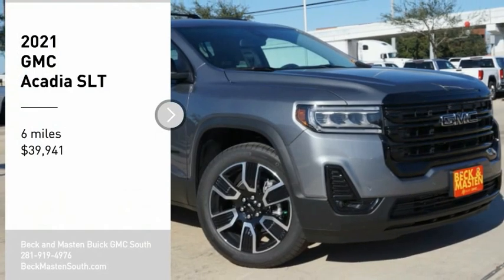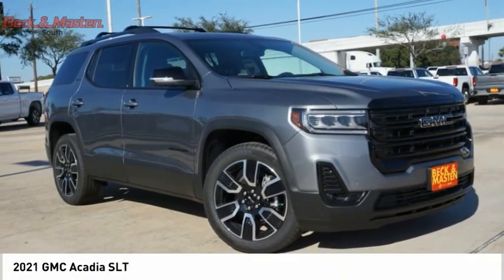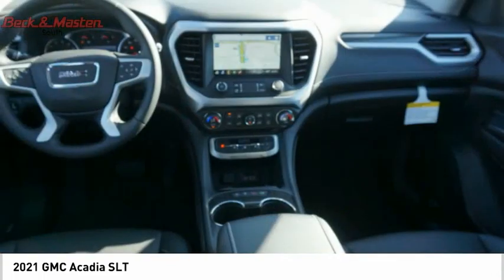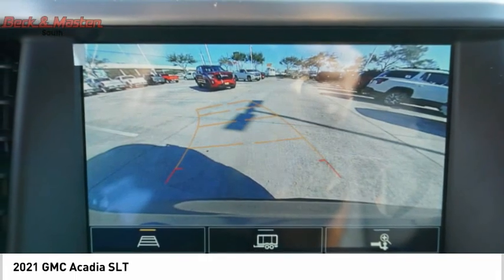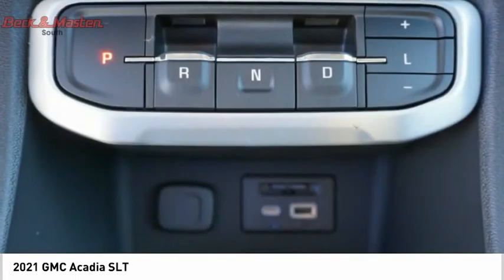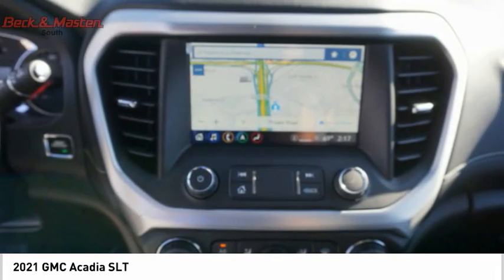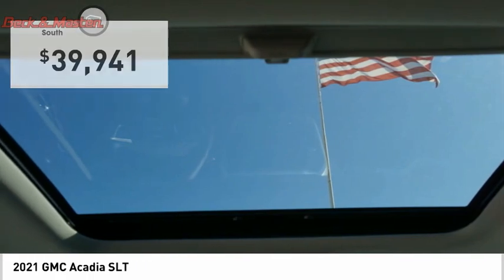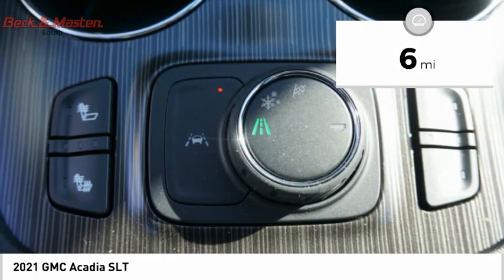2021 GMC Acadia Z148744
2021 GMC Acadia SLT

This SAT STEEL MET 2021 GMC Acadia SLT might be just the SUV for you.  It comes with a 6 Cylinder engine.  This one's available at the low price of $39,941.  Don't skimp on safety. Rest easy with a 5 out of 5 star crash test rating.  Rocking a gorgeous sat steel met exterior and a black interior, this car is a great pick.  Interested? Don't let it slip away! Call today for a test drive.